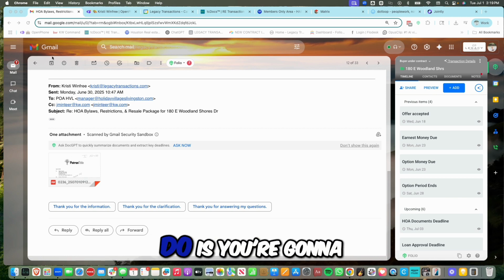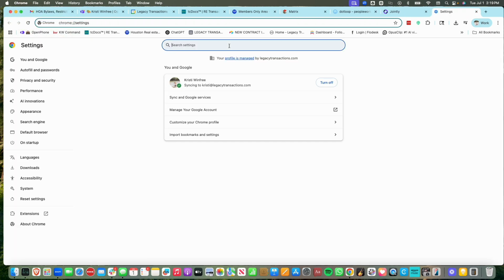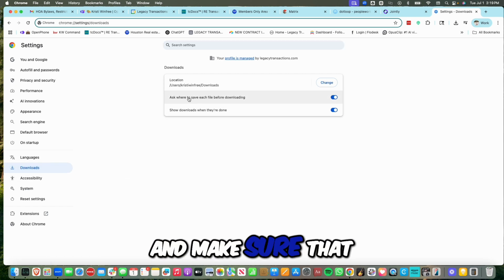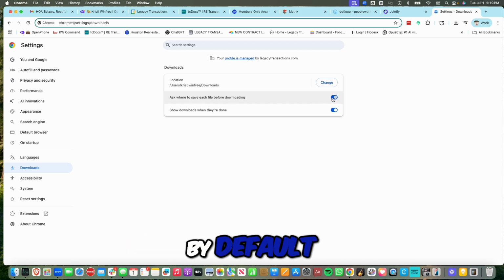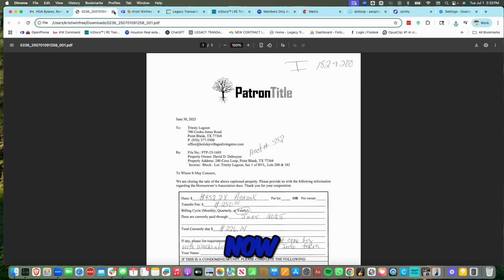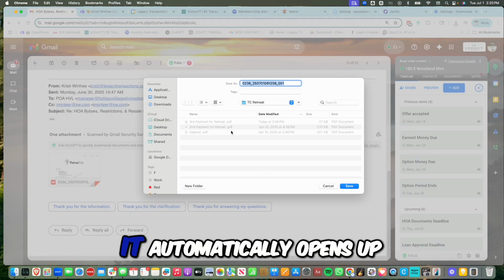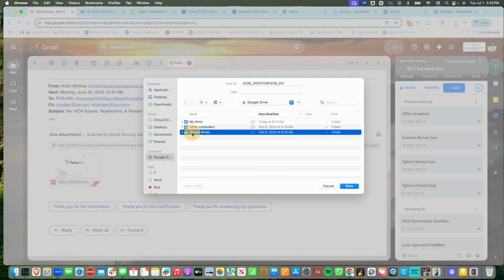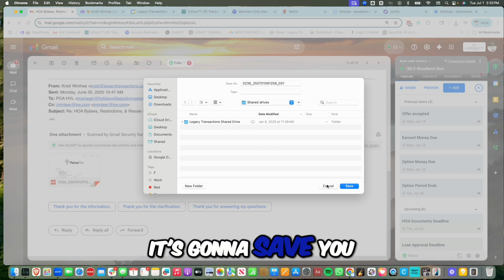Save Time Google Chrome Hack for Email Attachments!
✨ Tuesday Tip Time!
Tired of downloading an attachment… just to open it… and then save it again where you actually want it? 🙄

In this quick tutorial, I’m showing you a Google trick that lets you download attachments straight to the exact folder you want—no extra clicks, no wasting time. 🖱️💨

This is especially helpful if you’re organizing client docs, contract packets, or transaction files and want them to land exactly where they belong the first time. 🗂️